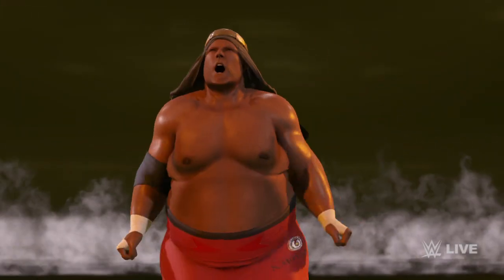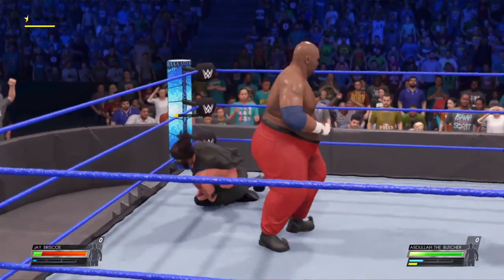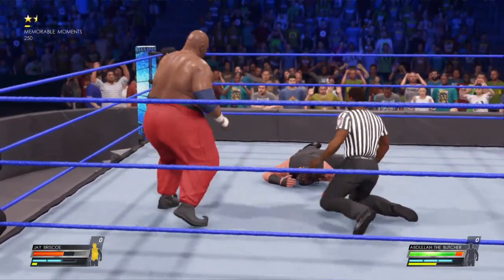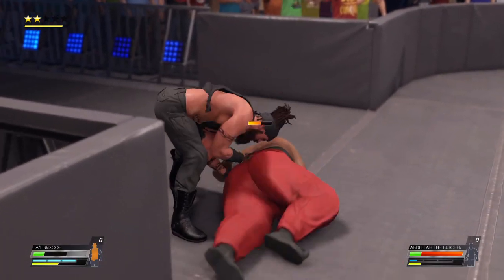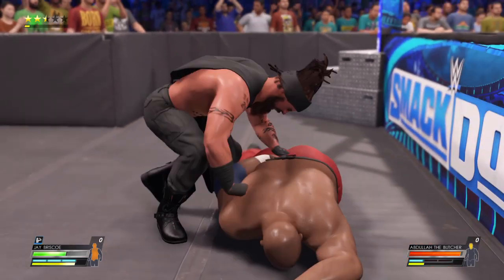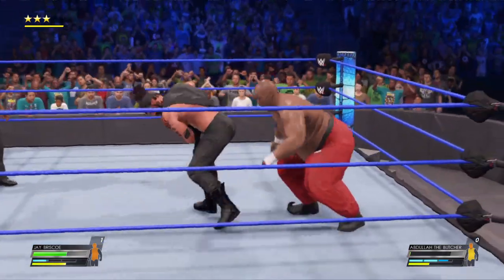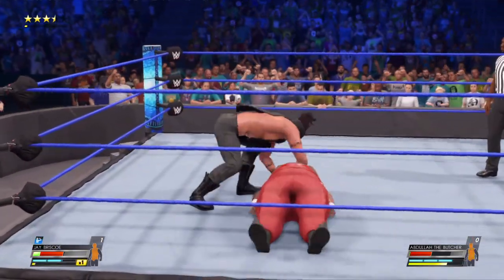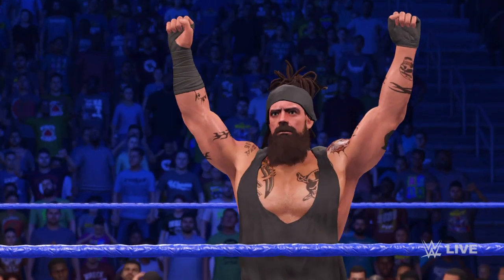JAY BRISCOE VS ABDULLAH THE BUTCHER (2 OUT 3 FALLS)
THE LAST MATCH OF THE #1 CONTENDERSIP FOR LOGAN PAUL'S 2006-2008 ECW CHAMPIONSHIP.